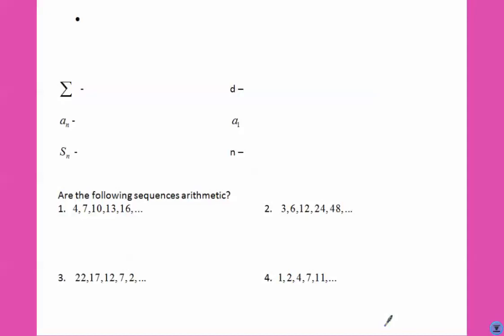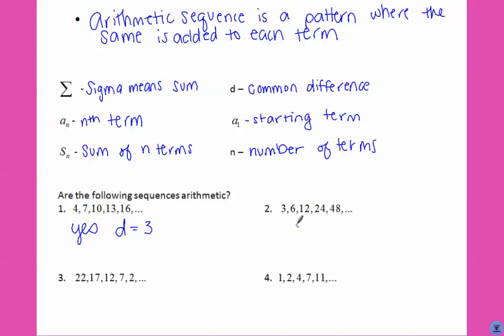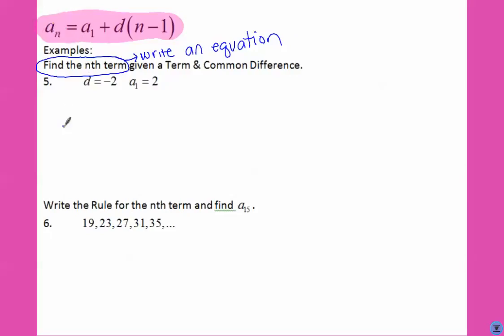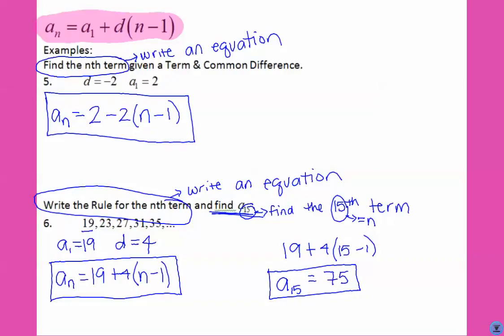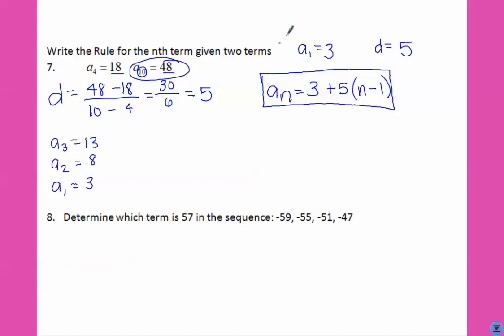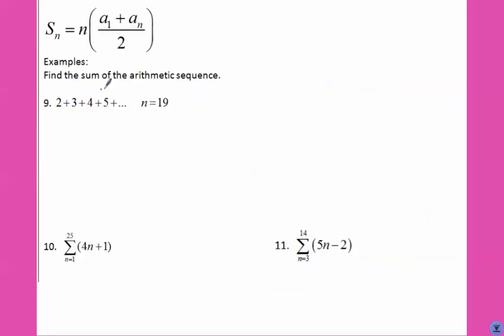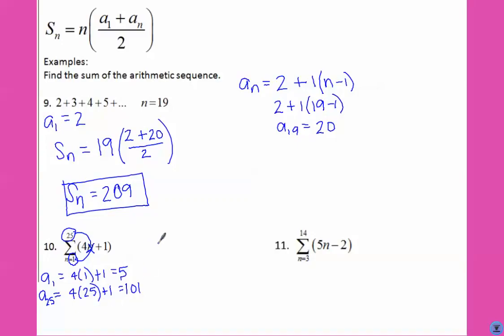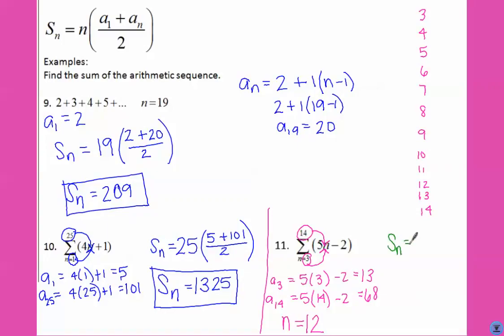Arithmetic Sequences and Series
Calculating arithmetic sequences and series